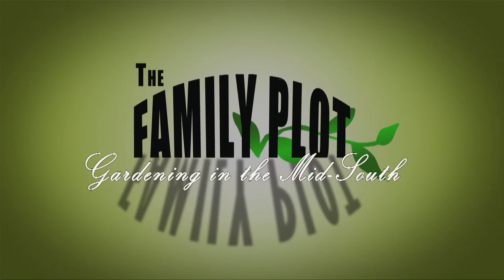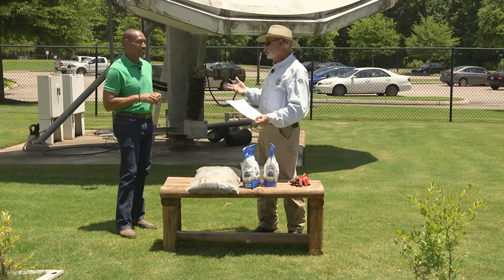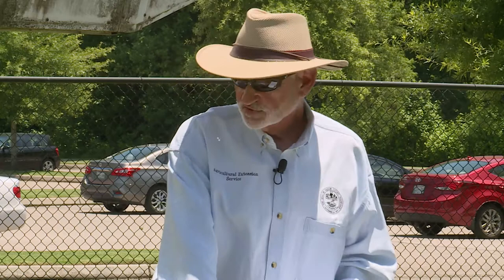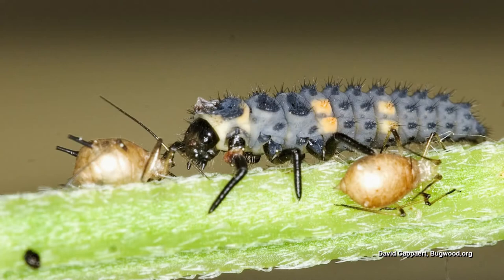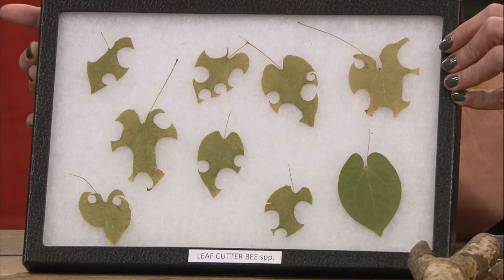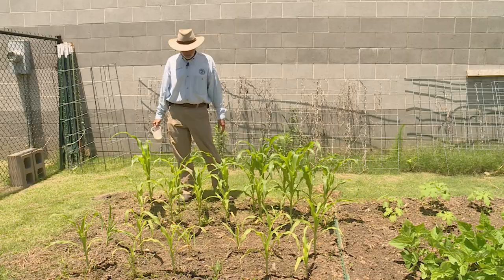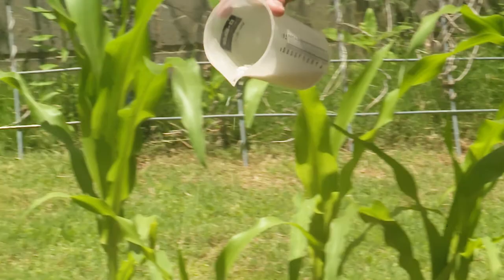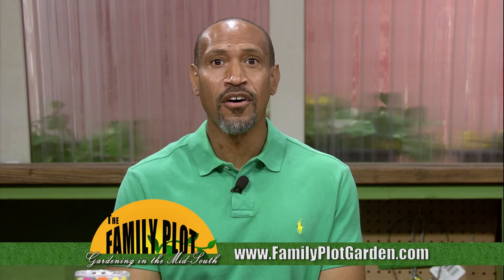The Family Plot - July 10, 2021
This week on The Family Plot: Gardening in the Mid-South, retired UT Extension Director Mike Dennison demonstrates how to correct the soil pH in your garden. Also, Williamson County Extension Agent Amy Dismukes discusses methods of insect pest control in the garden.